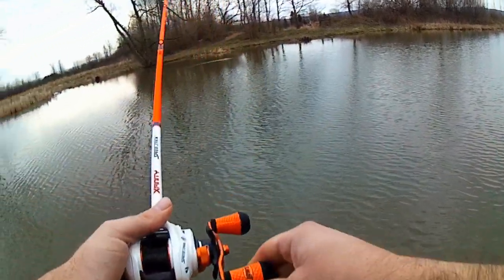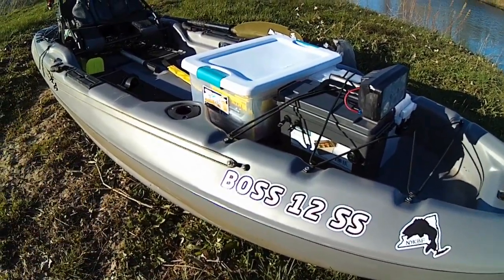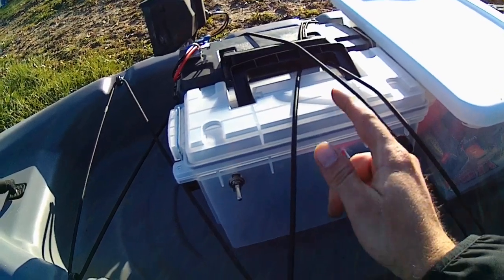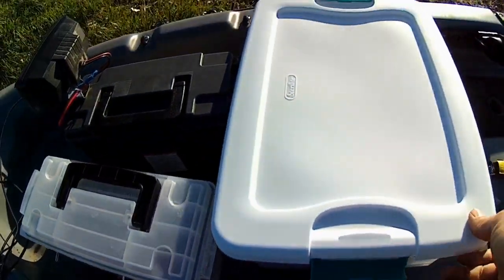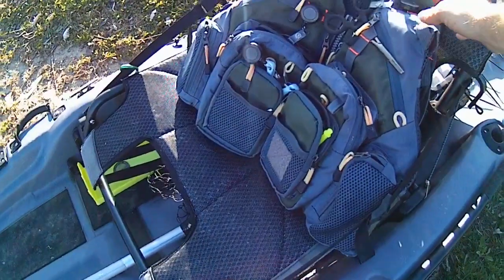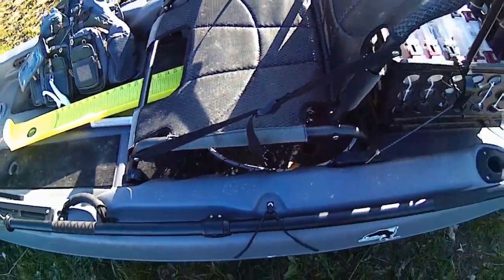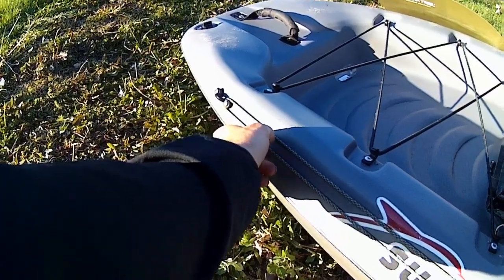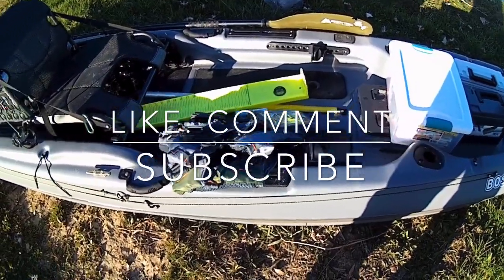My Fishing Kayak Setup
Sorry if the audio and video aren’t great it’s my first video.
Overview of my fishing Kayak setup.